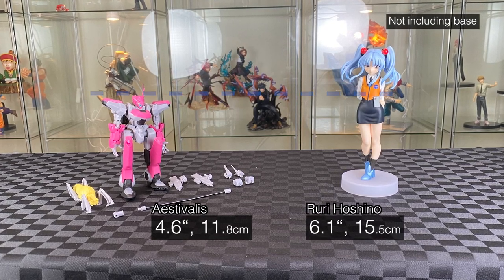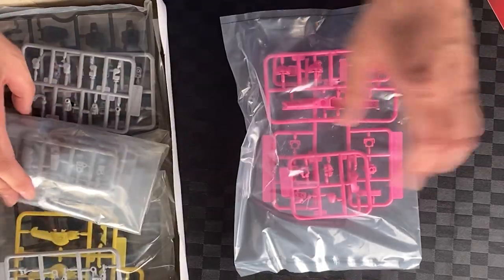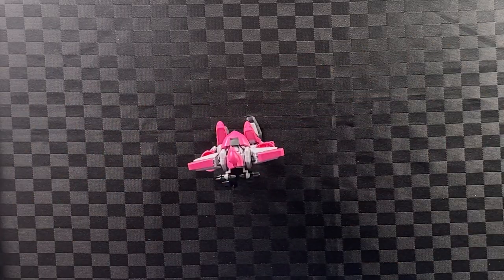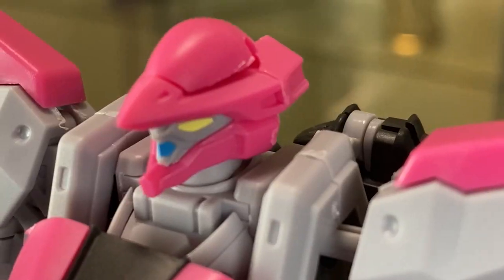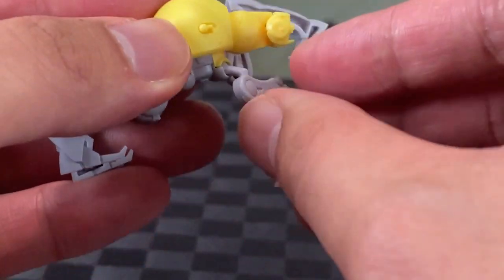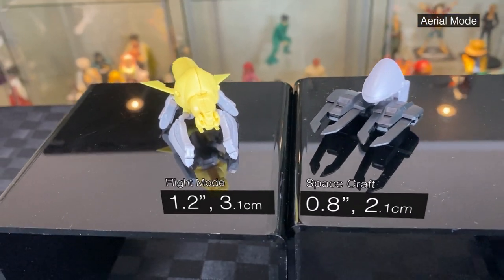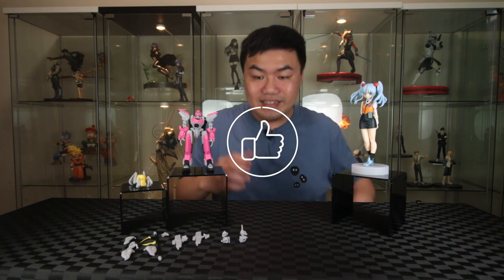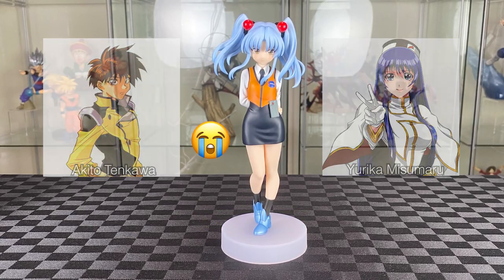The moderoid is too small! - Nadesico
Unboxing and building my first Good Smile Company Moderoid model kit of the Aestivalis: Ground Battle Frame Model Kit and the Ruri Hoshino Good Smile Company Pop Up Parade from series Martian Successor Nadesico! First impression, they're too small...
Are there any redeeming quality for these figures?

Height (Not including stands)
Aestivalis: 4.6", 11.8cm
Ruri Hoshino: 6.1", 15.5cm

0:00 Intro
0:31 Build & Unbox
1:37 Review
3:47 Final Thoughts